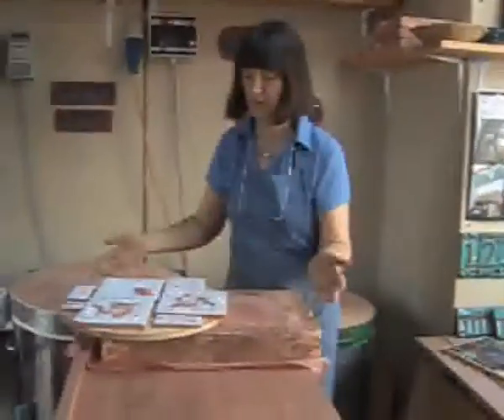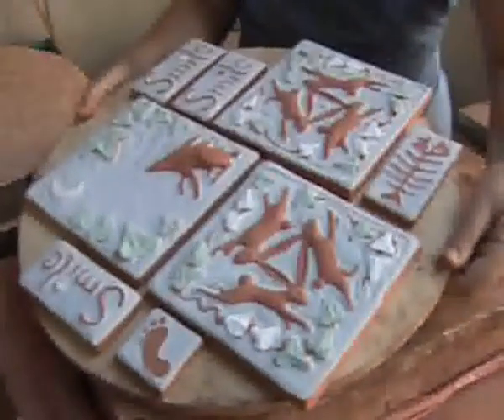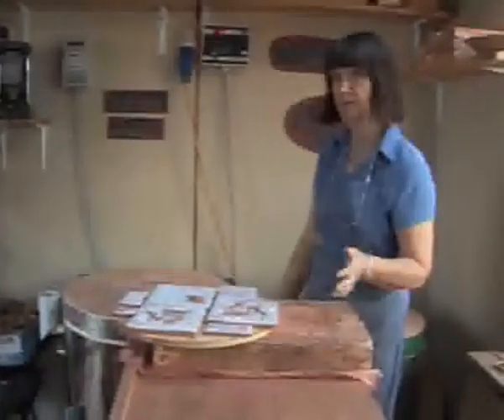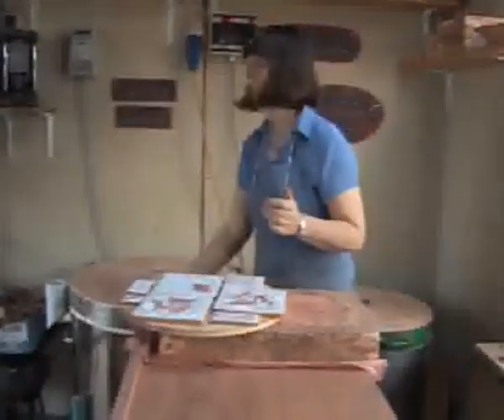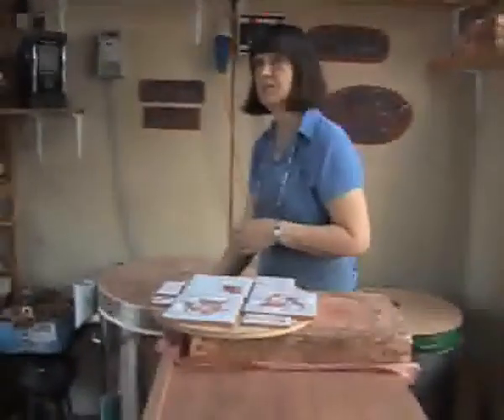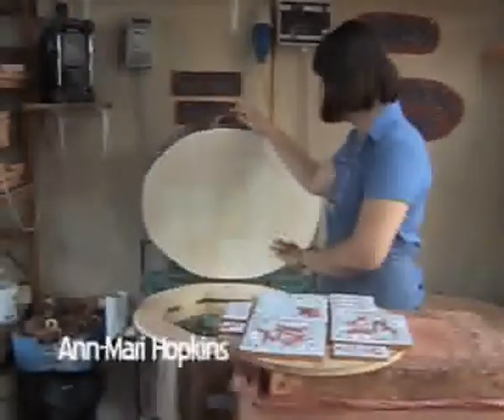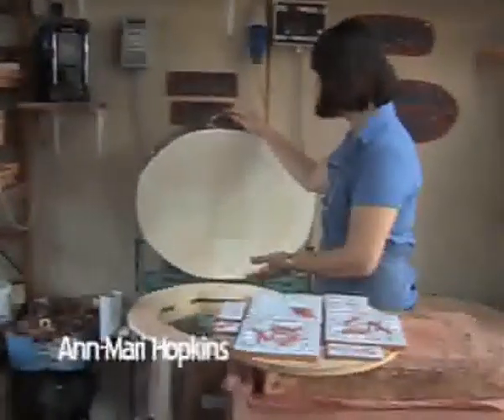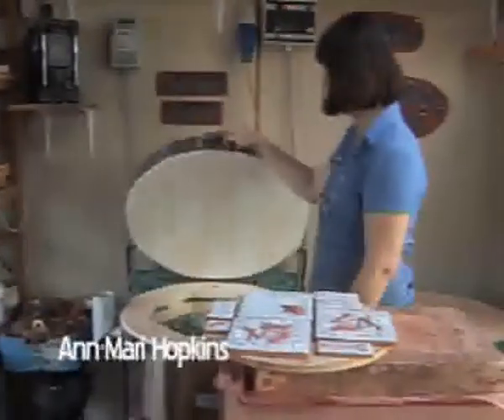Ann-Mari Hopkins artist promo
A two minute introduction to the recent work of ceramicist Ann-Mari Hopkins, made for the Torbay Trail in Devon Open Studios by Mike Marchlewski and Estin Micklewright.